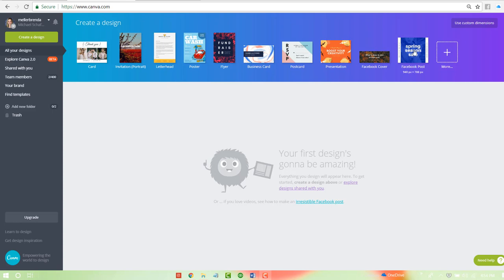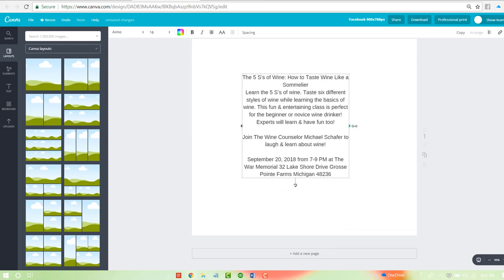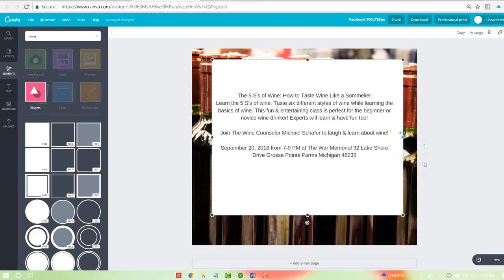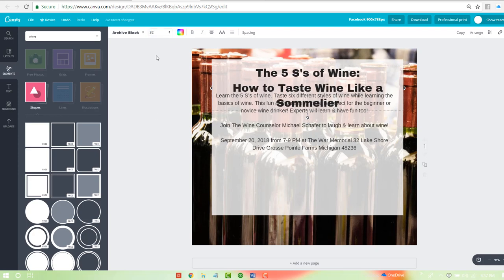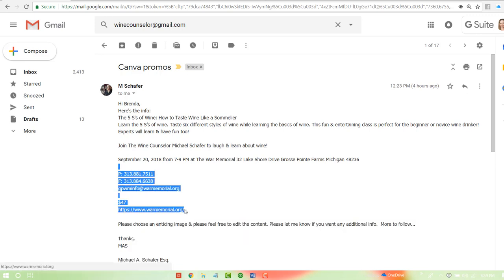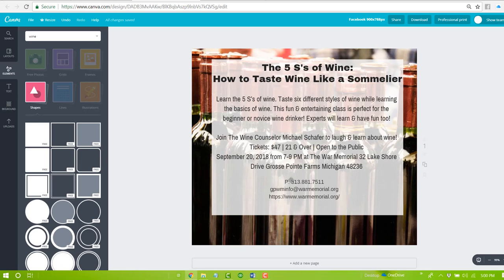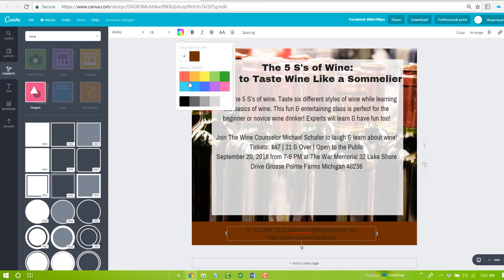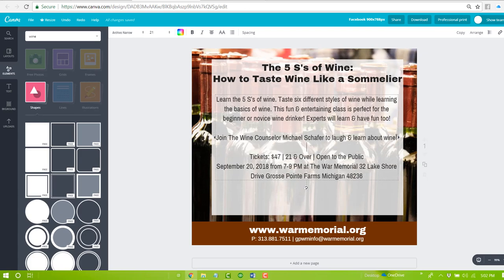Create a Facebook Graphic 900 x 788px using Canva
Looking for instructions on how to create a graphic custom-sized for a Facebook post? Watch this video for instructions on how to create a Facebook Graphic 900 x 788px using Canva.